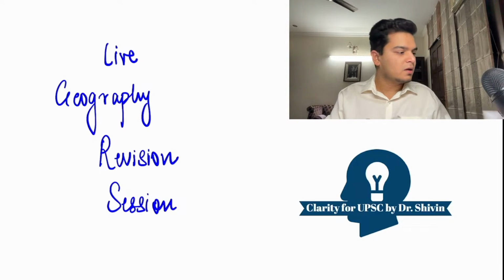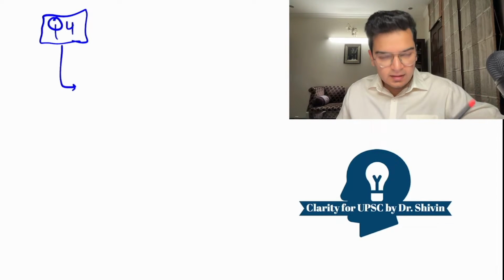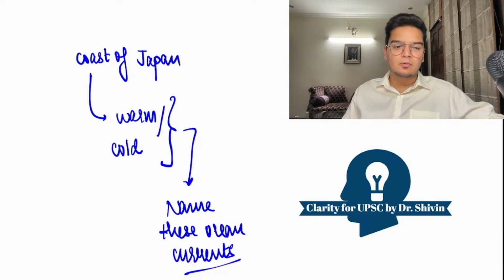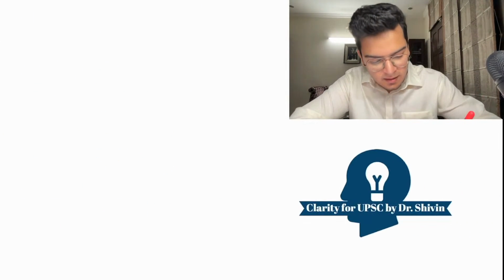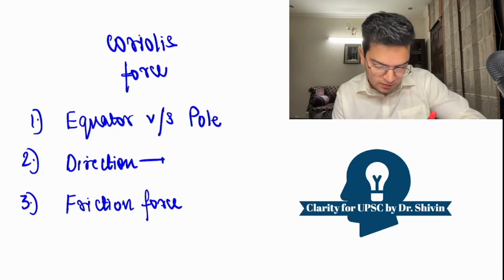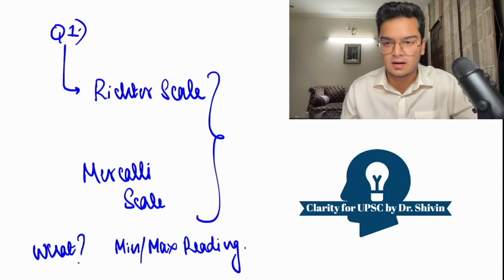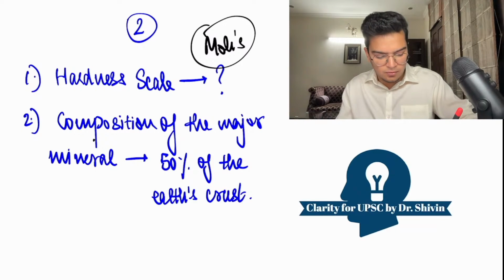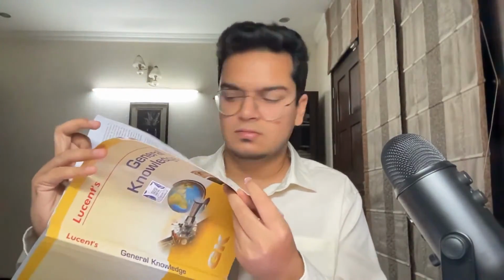Live Revision Session - Geography for Prelims 2024!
Live revision session where we revise geography in the form of a live test!